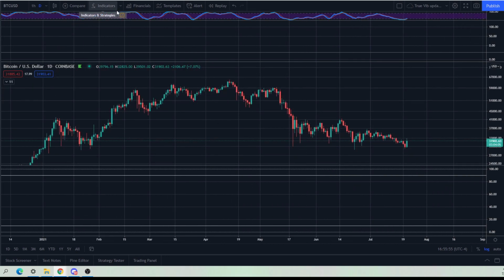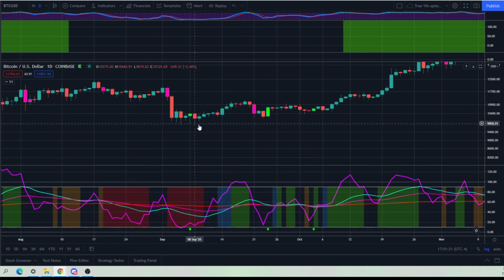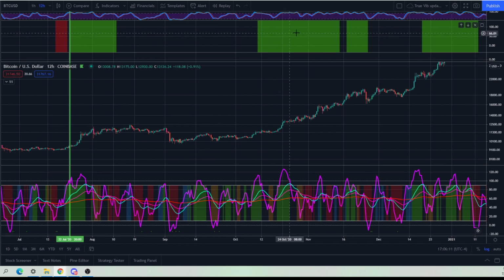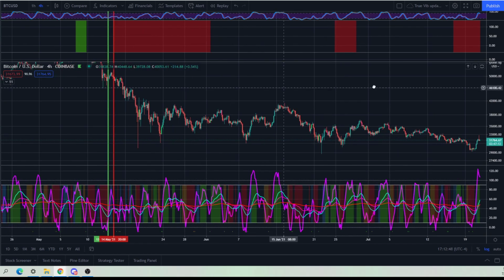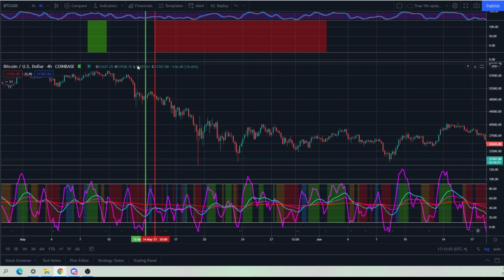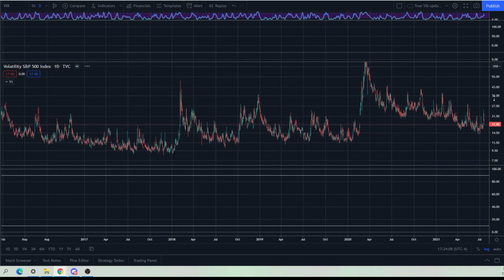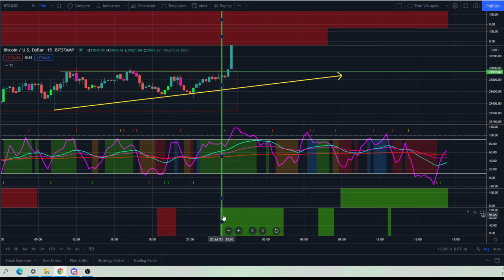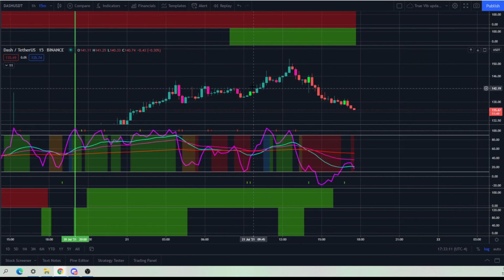Directional Bias Indicator on "True Vibration 2.0"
(Those that would like FREE access to this tool can go and send me a Direct Message)

Hi everyone!

I have added a Directional Bias Indicator on True Vibration 2.0 which dramatically increases your EDGE by eliminating your choice of LONG vs SHORT. This particular algo shows you the current path of least resistance on the time frame that you are reviewing so that the user can feel much more confident about trading with the path of least resistance.

ALL markets CHOP in a manner that is designed to throw the trader off of the path of least resistance and this tool helps to reduce that risk significantly.